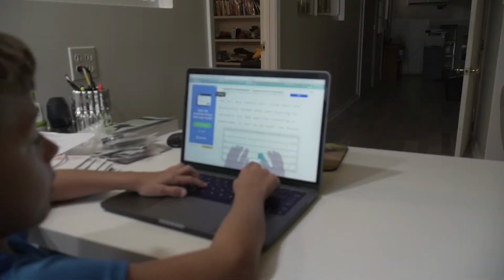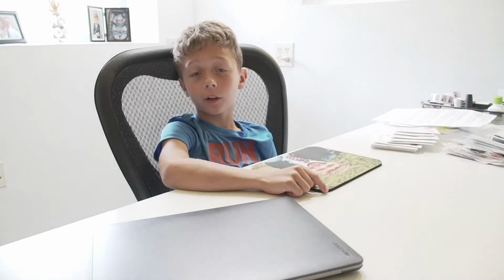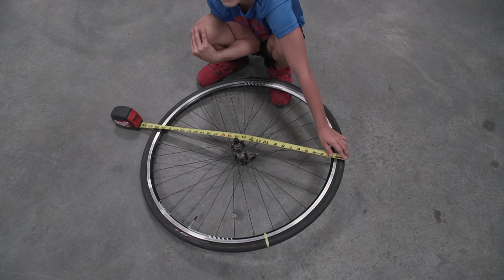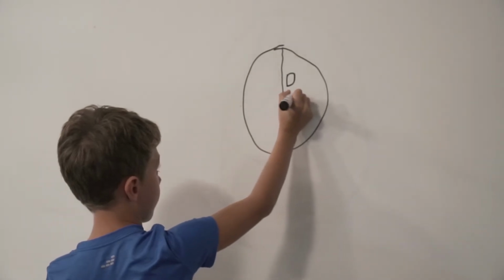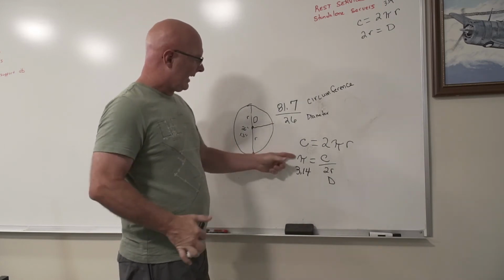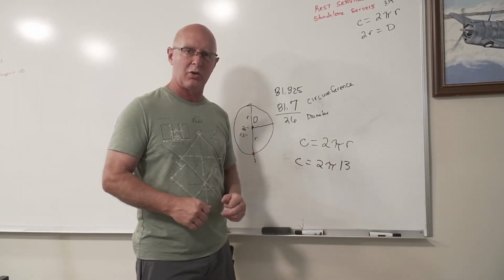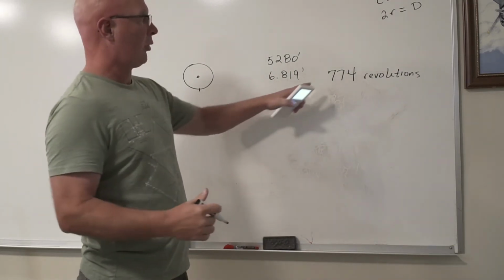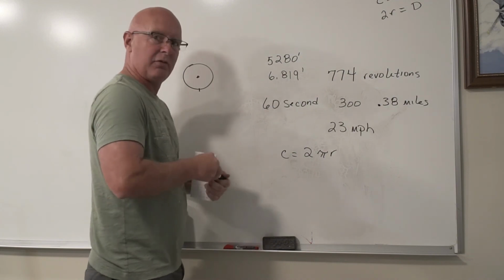Project1 Getting Started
In this video we finally get started laying out the math for our first project for Jacob.  We're working on building our very own speedometer for Jacobs Bicycle.